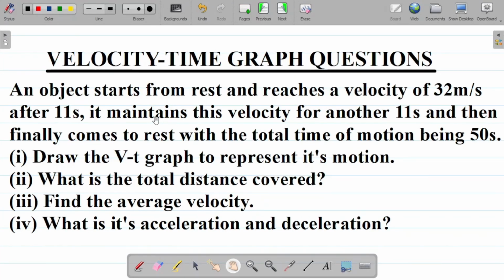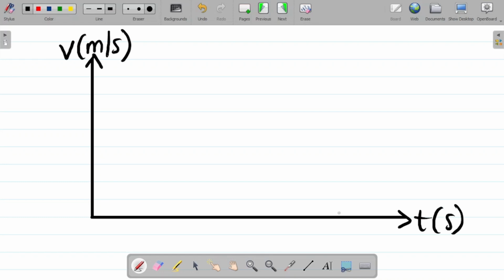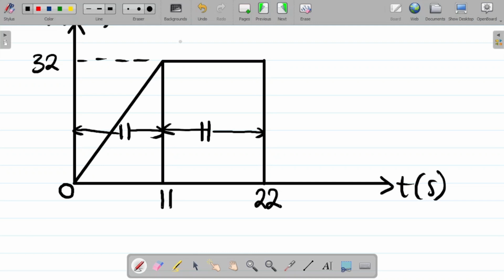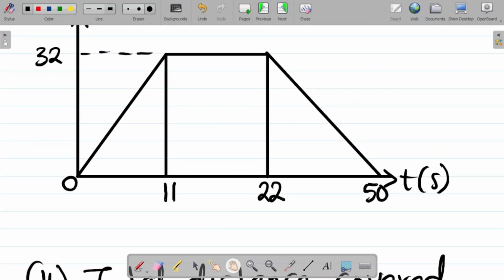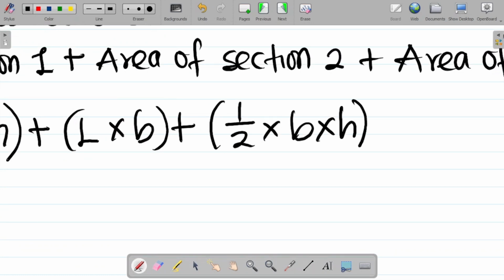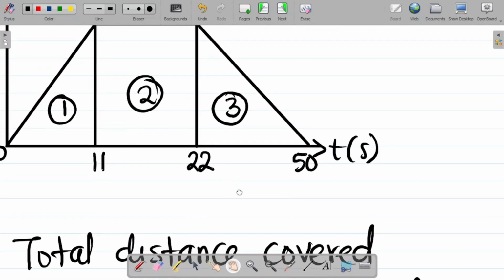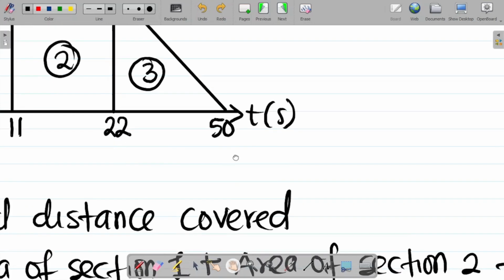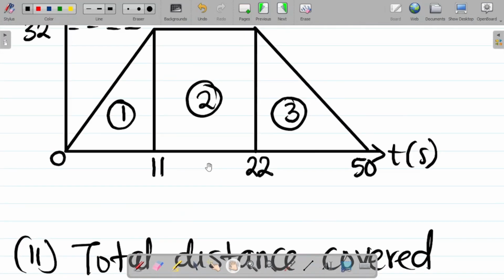VELOCITY-TIME GRAPH 3: Question Solution on Velocity-Time Graph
In this Physics tutorial video, I discuss the concept of the Velocity-Time graph, solving problems on displacement, acceleration, deceleration, maimum velocity etc. If you need a complete understanding of the velocity-time graph concept with question and solution, this video is for you.